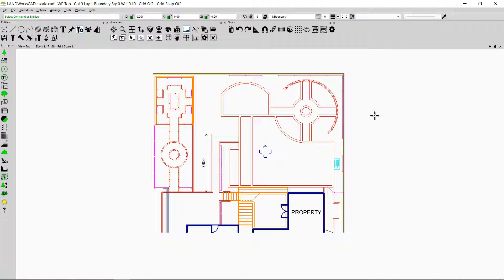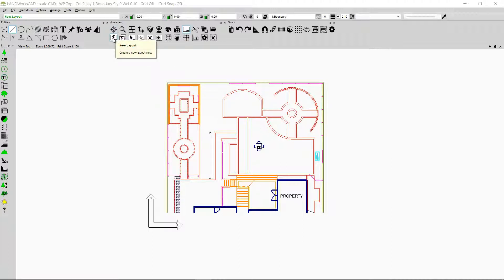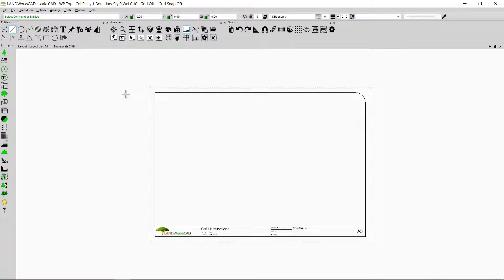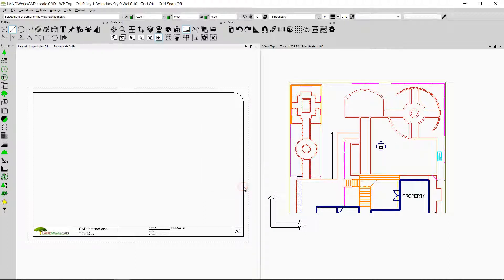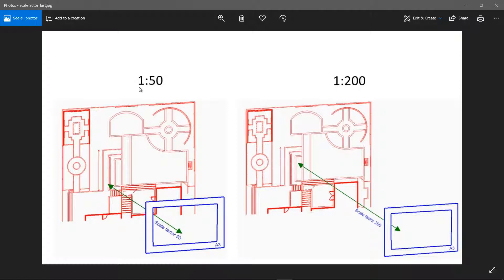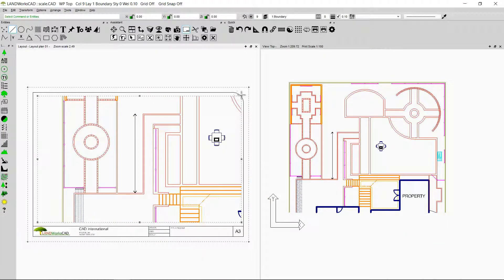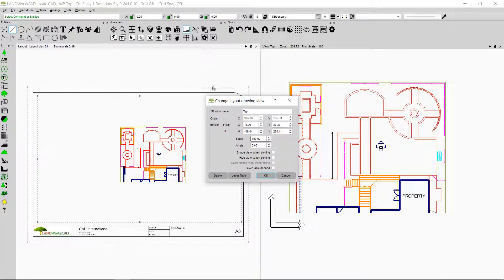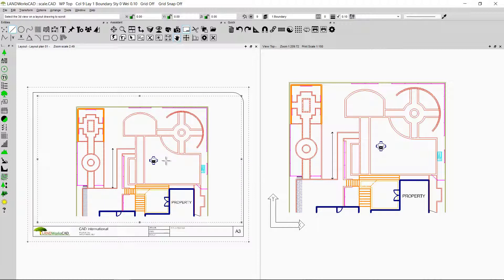How to Scale and Use the Layouts in LANDWorksCAD-V7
This video will show you how to Scale your drawing by using layouts. It will give you a detailed concept of how to set an appropriate scale factor for your drawing in layout view.